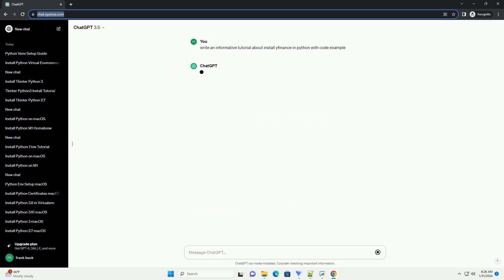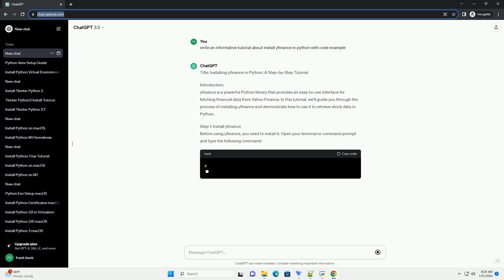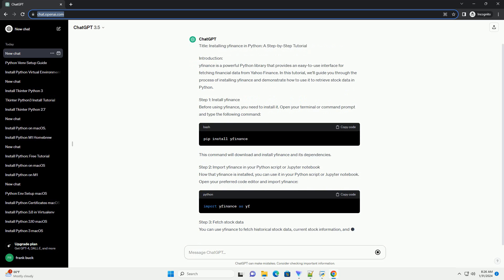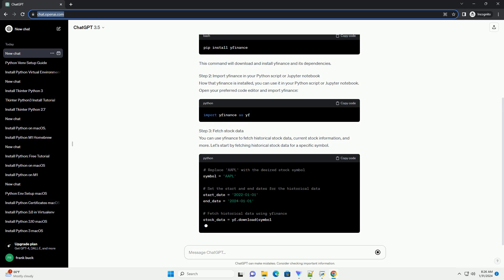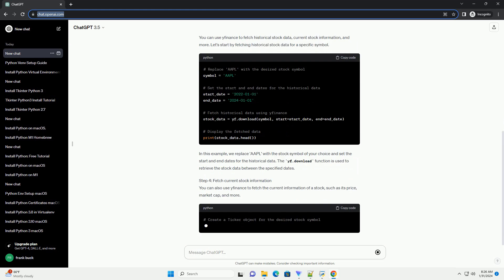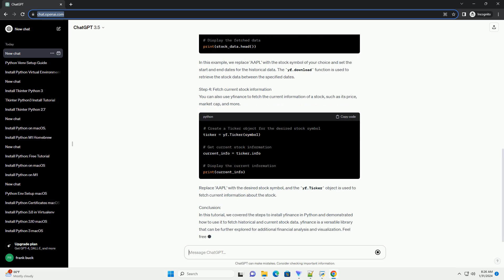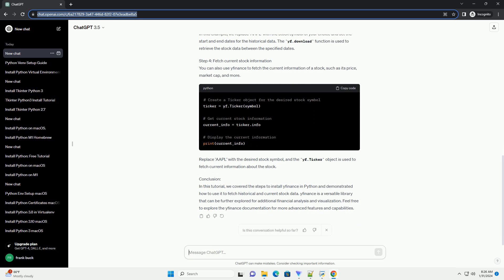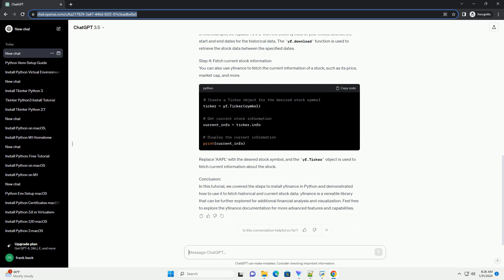install yfinance in python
Title: Installing yfinance in Python: A Step-by-Step Tutorial
Introduction:
yfinance is a powerful Python library that provides an easy-to-use interface for fetching financial data from Yahoo Finance. In this tutorial, we'll guide you through the process of installing yfinance and demonstrate how to use it to retrieve stock data in Python.
Step 1: Install yfinance
Before using yfinance, you need to install it. Open your terminal or command prompt and type the following command:
This command will download and install yfinance and its dependencies.
Step 2: Import yfinance in your Python script or Jupyter notebook
Now that yfinance is installed, you can use it in your Python script or Jupyter notebook. Open your preferred code editor and import yfinance:
Step 3: Fetch stock data
You can use yfinance to fetch historical stock data, current stock information, and more. Let's start by fetching historical stock data for a specific symbol.
In this example, we replace 'AAPL' with the stock symbol of your choice and set the start and end dates for the historical data. The yf.download function is used to retrieve the stock data between the specified dates.
Step 4: Fetch current stock information
You can also use yfinance to fetch the current information of a stock, such as its price, market cap, and more.
Replace 'AAPL' with the desired stock symbol, and the yf.Ticker object is used to fetch current information about the stock.
Conclusion:
In this tutorial, we covered the steps to install yfinance in Python and demonstrated how to use it to fetch historical and current stock data. yfinance is a versatile library that can be further explored for additional financial analysis and visualization. Feel free to explore the yfinance documentation for more advanced features and capabilities